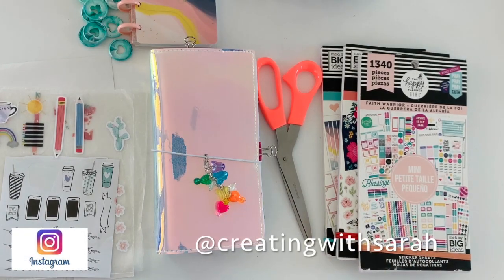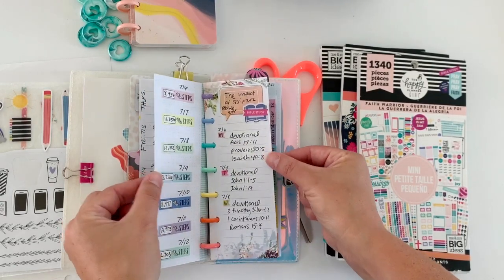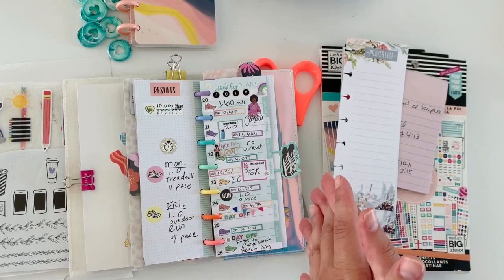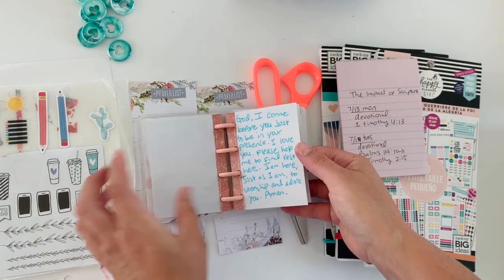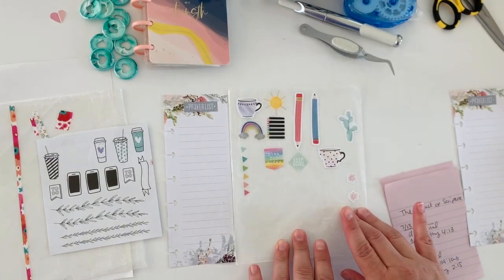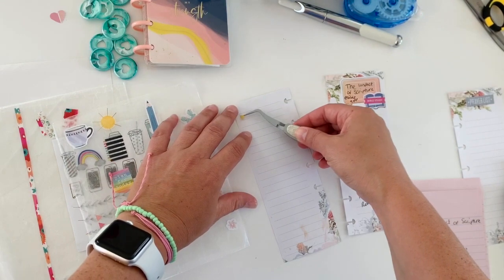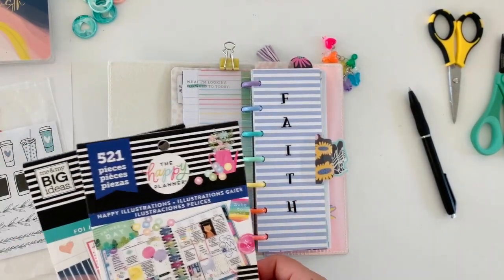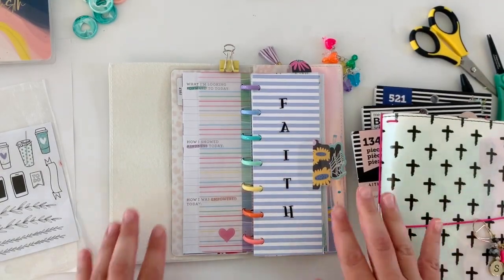Plan With Me | Faith |Skinny Mini Happy Planner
Hi Planner Friends!  Join me Today on How I Plan out my Faith reading plans in my Skinny Mini Happy Planner.

Products Mention:
Journals

_pos=11&_sid=4b147fc3a&_ss=r